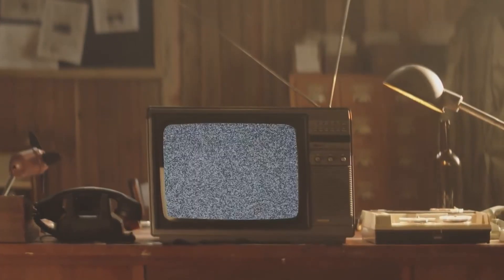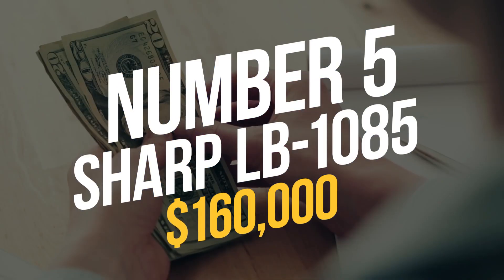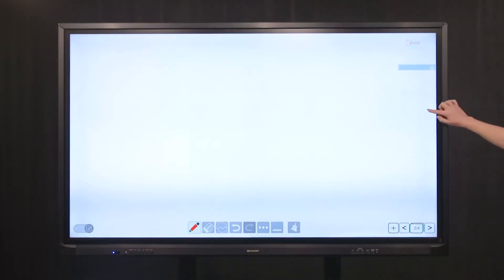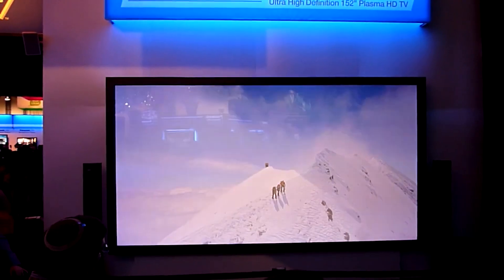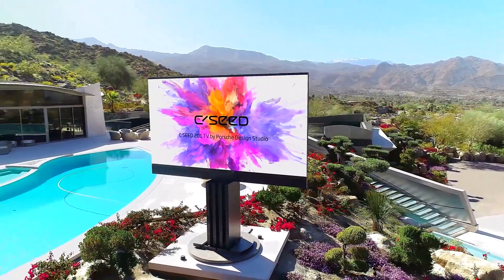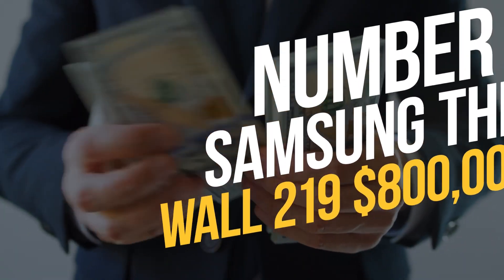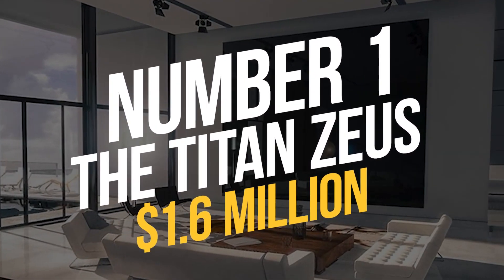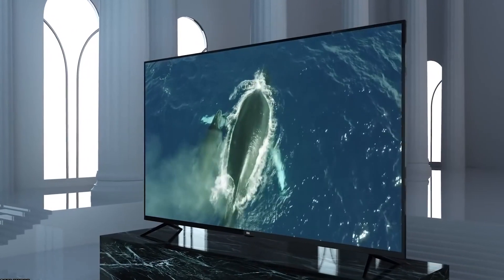The Jaw-Dropping Price of the Most Expensive TVs 💰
Most Expensive TVs In The World 🤑 $ 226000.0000 $

Sit back and relax, as we take a look at the most expensive television money can buy!

The Most Expensive TV In The World
The World's most Expensive TV
The Most Expensive Television In The World
Mr. Luxury

Most expensive tv